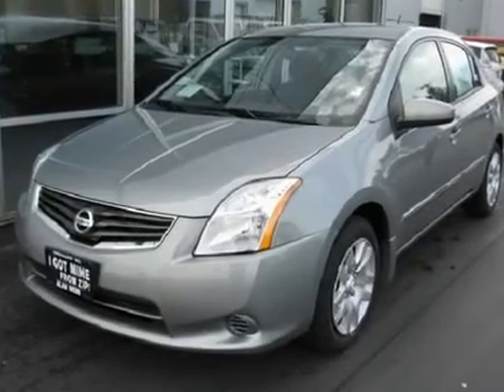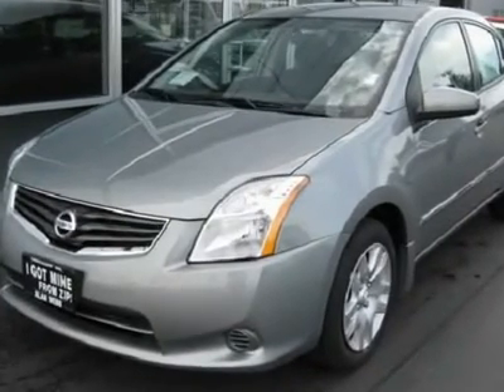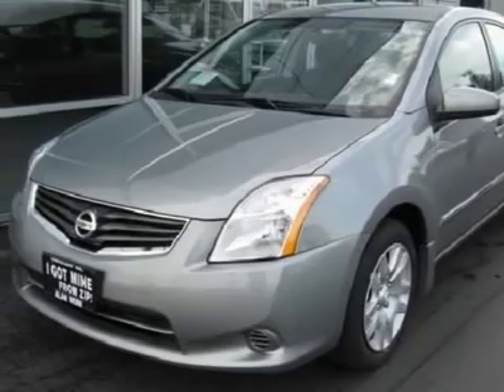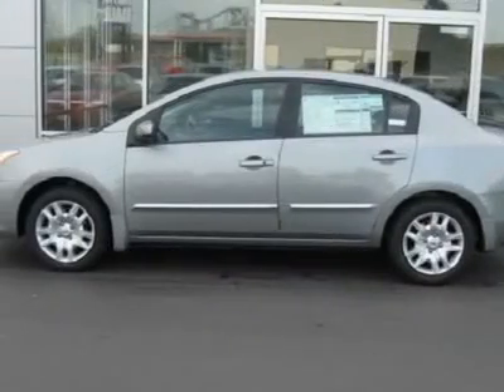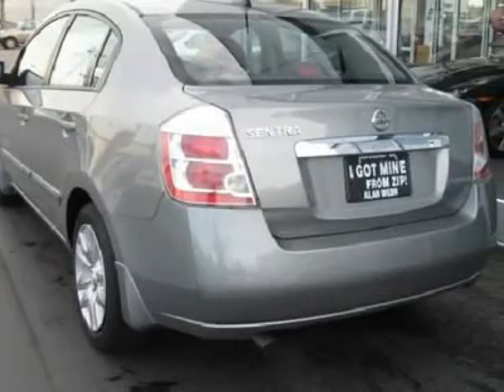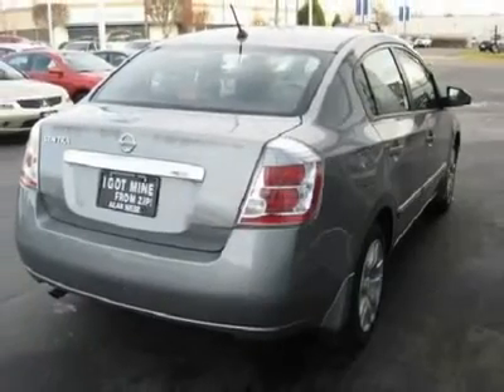2010 NISSAN SENTRA Vancouver, WA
2010 NISSAN SENTRA Vancouver, WA

For more information on this vehicle and our full inventory, call James Lee at 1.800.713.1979.

Alan Webb Nissan
3608 NE Auto Mall Drive

Very Well equipped 2010 Sentra with Convenience Package: - Intelligent Key - Keyless Entry and Ignition - Bluetooth Hands-Free Phone System - Leather-Wrapped Steering Wheel - Cargo Net and Hooks Floor Mats Splash Guards Make a great buy on a great car! Call or email our Internet Dept to get started.